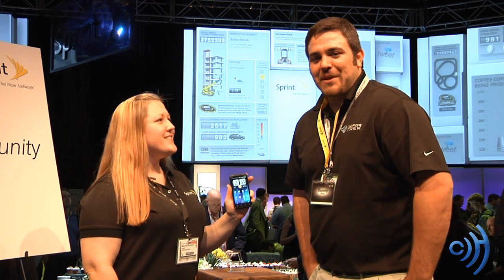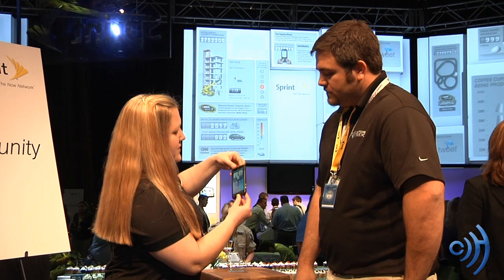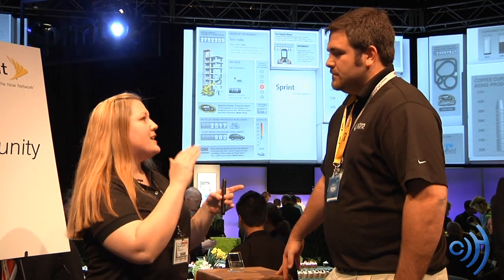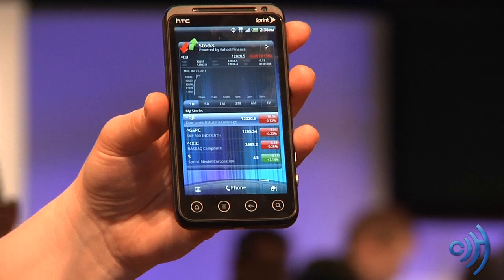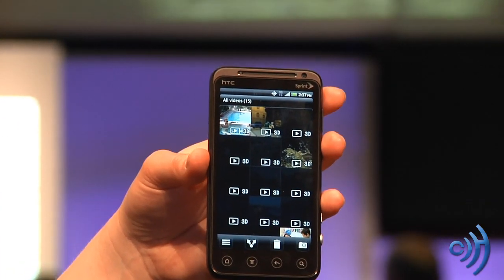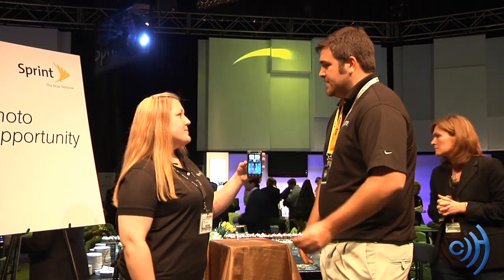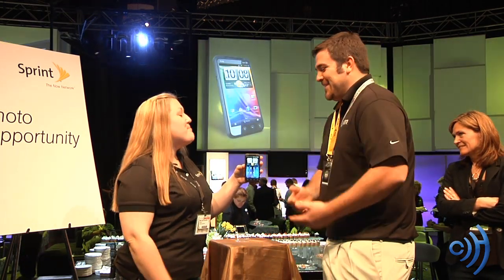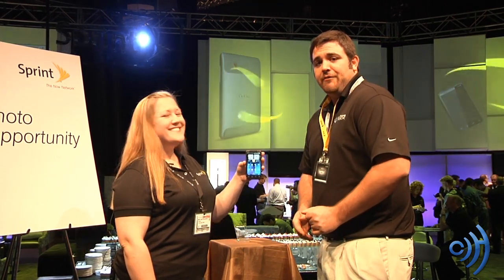HTC Evo 3D Review (Sprint)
After the giant Sprint press event during this year's CTIA in Orlando Florida, Tommy talks with Meleah with Sprint about some of the features on the brand new HTC Evo 3D available for Sprint this summer. The HTC Evo 3D for Sprint  is a great device as it not only does it have 3D playback back but its dual 5 MP cameras on the phone's back can capture all your life's memories and moments in amazing 3D.